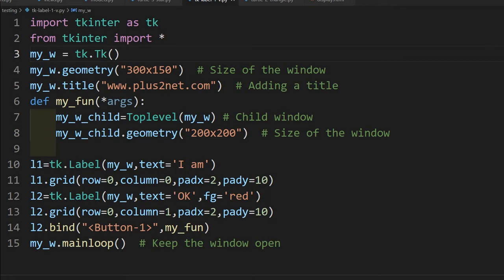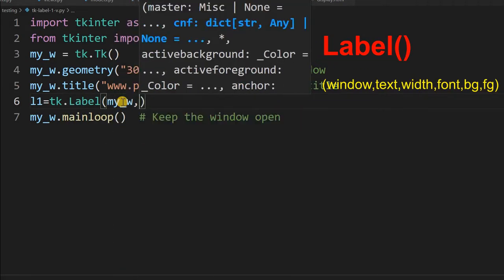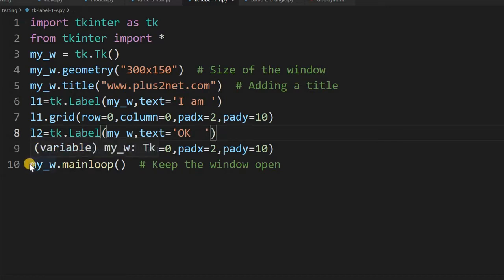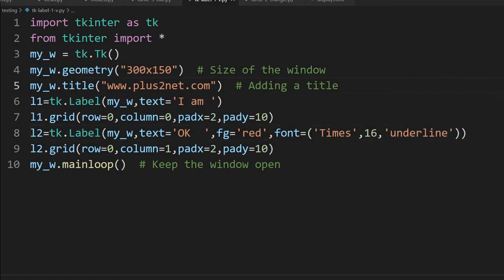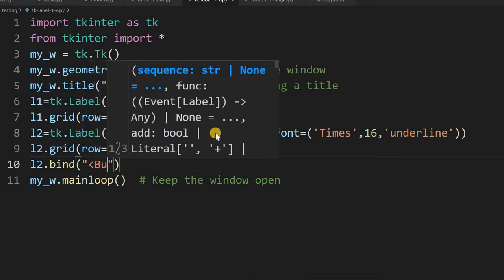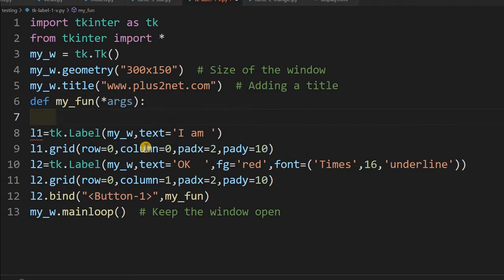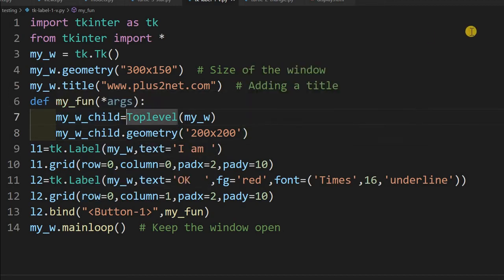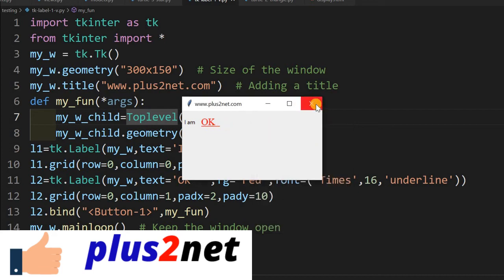Tkinter bind click event of a Label to open Toplevel child window on bind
There is no Command option for the Tkinter Label, so we will use bind option to executed and open Check window.

Here we will have two labels, one is of different font and style. On click of this label we will execute another function by using bind option of the lebel.

ON click of the label the function will execute and open the child window.